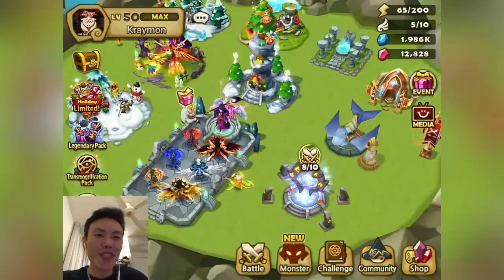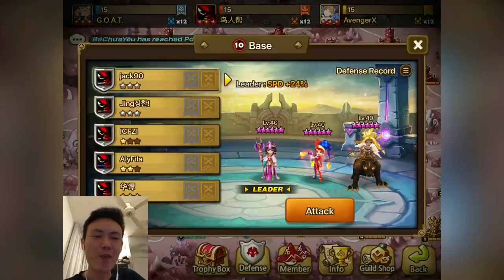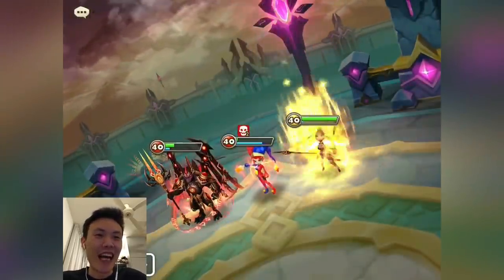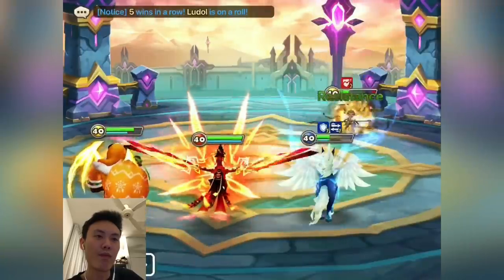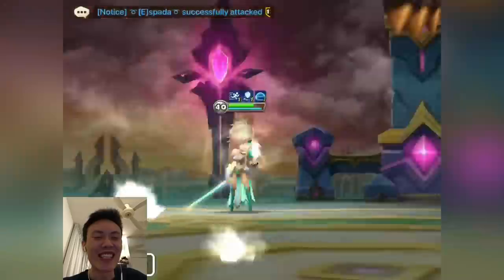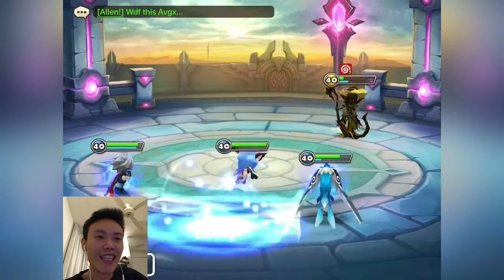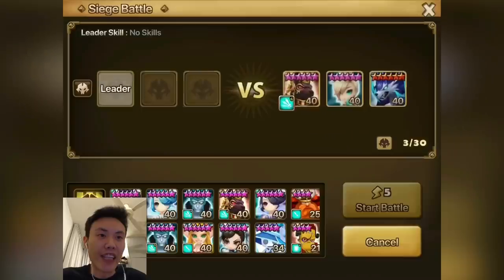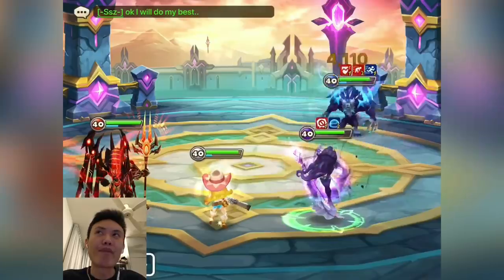Bastet Odin...RAOQ?! - High G3 Siege - GOAT v Birdman Gang v AvengerX - Summoners War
I hope you enjoyed watching this episode of my Siege Battle against Birdman Gang and AvengerX. Thank you so much!

Defence Counters :
2:57 - Khmun Clara Savannah
4:21 - Khmun Clara Savannah
6:08 - Galleon Han Clara
6:50 - Khmun Vigor Iris
7:39 - Khmun Vigor Ethna
8:59 - Martina Shaina Triana
9:54 - Khmun Orion Ethna
11:11 - Bastet Odin Raoq
12:37 - Khmun Vigor Iris